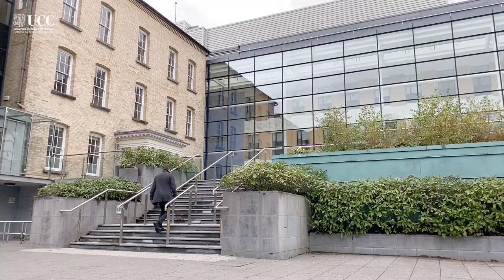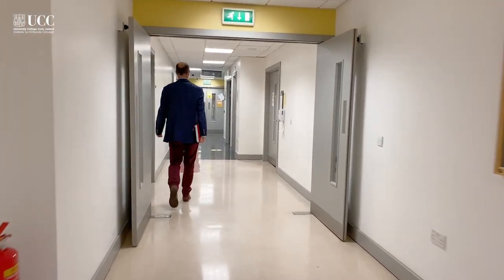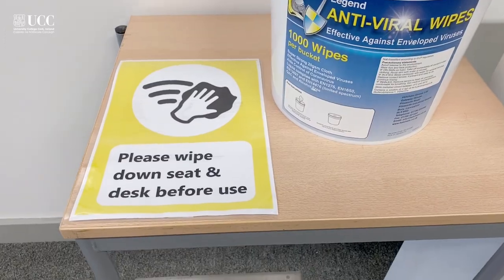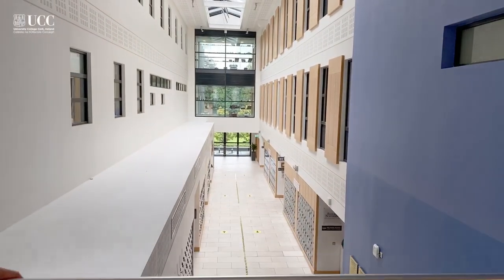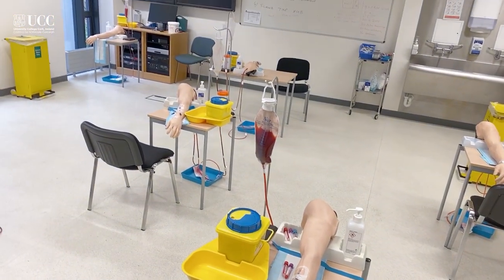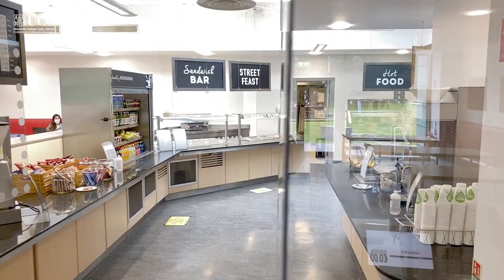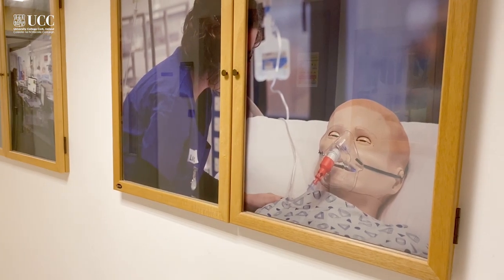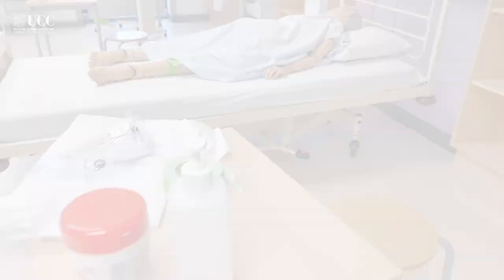Lessons from Brookfield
We take a look inside the Brookfield Health Sciences Complex to see how they implemented the national COVID-19 guidelines.